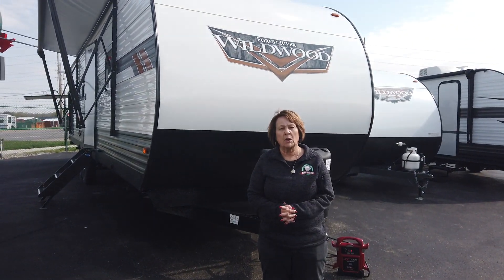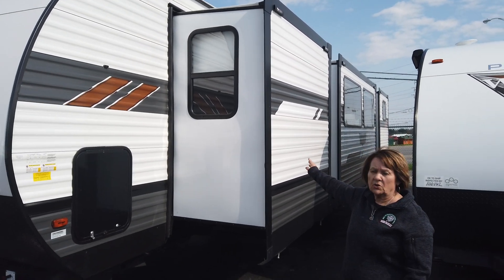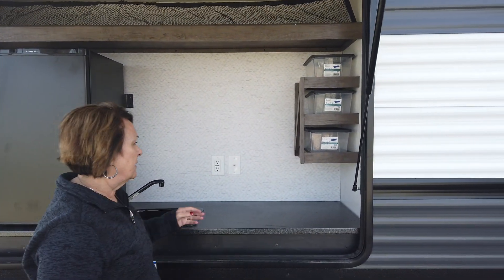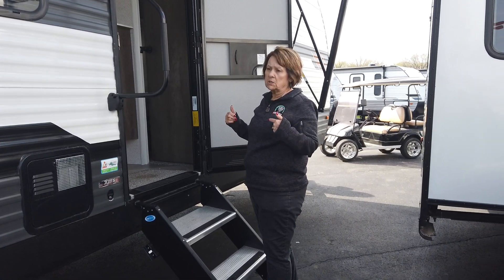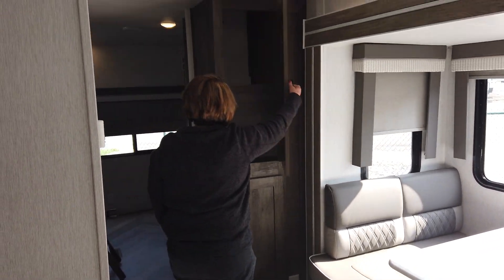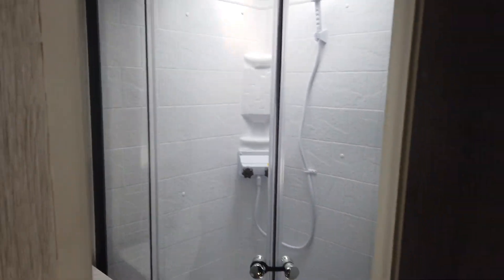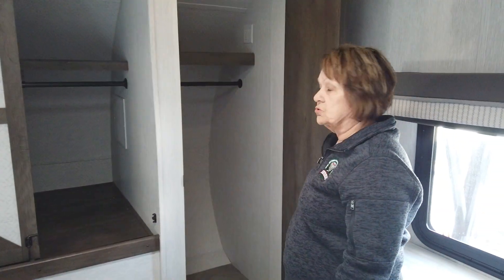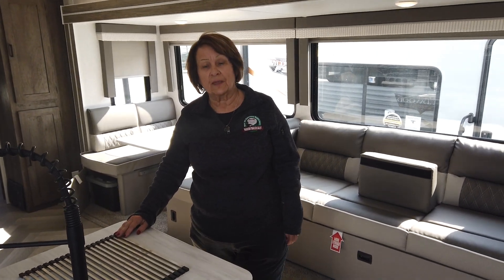2022 Forest River Wildwood 33TS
Walk through presented by Adonica Porter-Hillery.